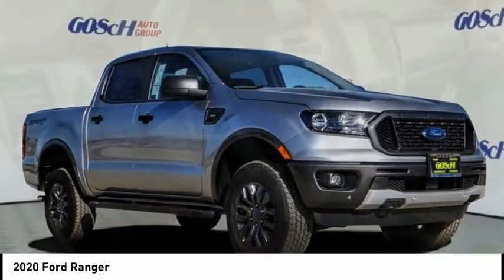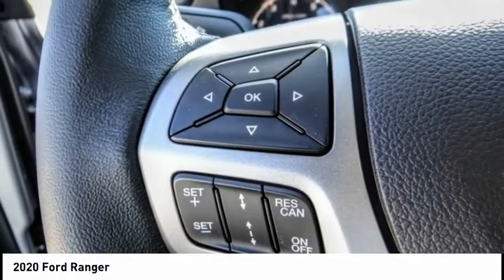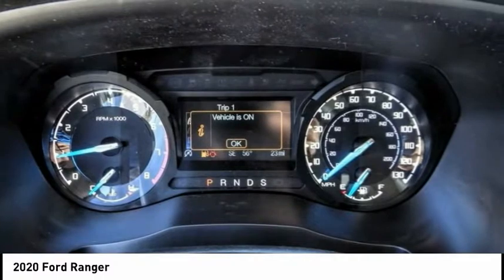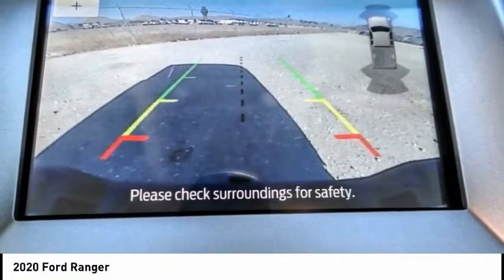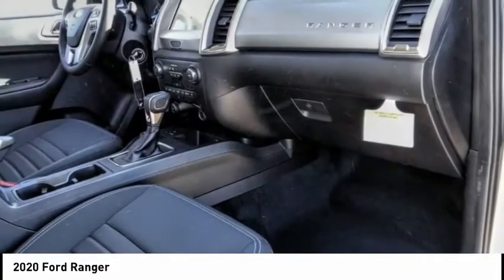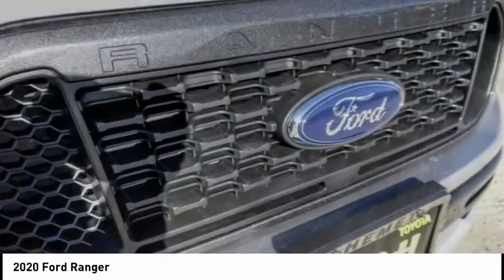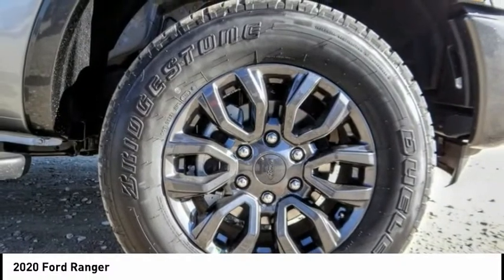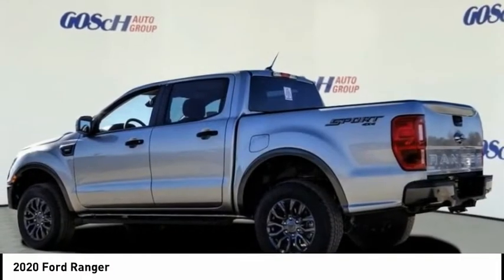2020 Ford Ranger ESCONDIDO,CARSLBAD,VISTA,SAN MARCOS,SAN DIEGO F201173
2020 Ford Ranger

GOSCH FORD ESCONDIDO PROUDLY SERVING ESCONDIDO, CARSLBAD, VISTA,SAN MARCOS, SAN DIEGO, AND SURROUNDING SOUTHERN CALIFORNIA LOCATIONS. THIS SILVER 2020 Ford RANGER IS EQUIPPED WITH A EcoBoost 2.3L I4 GTDi DOHC Turbocharged VCT, AUTOMATIC TRANSMISSION, AND RECEIVES AN ESTIMATED 20 City/24 Hwy MPG. GOSCH FORD ESCONDIDO 1717 AUTO PARK WAY ESCONDIDO CA 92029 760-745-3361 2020 Ford RANGER Stock #: 8-F201173 | VIN: 1FTER4FH4LLA94659 | 2020 Ford Ranger XLT 4WD SuperCrew 5' Box SECURITY SYSTEM POWER WINDOWS Gosch Ford Escondido